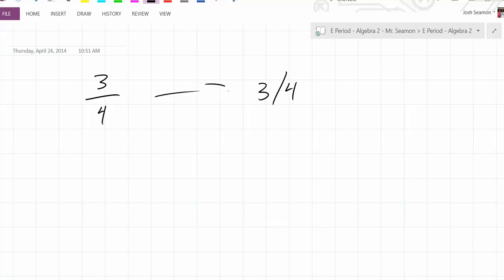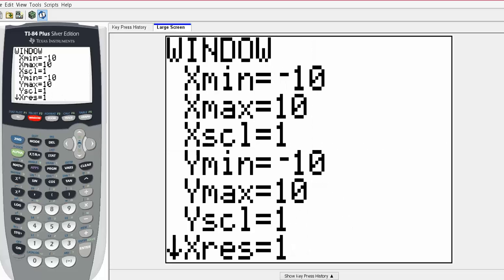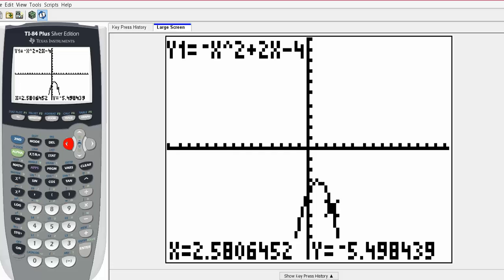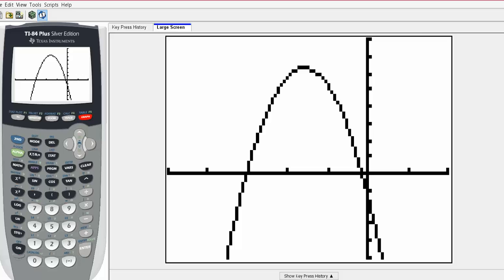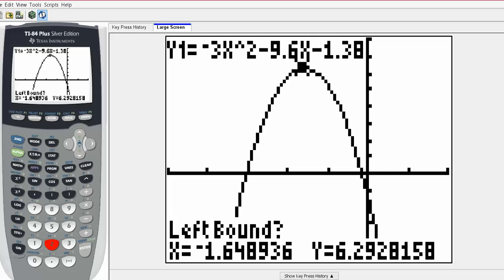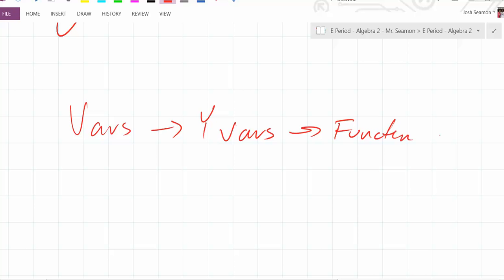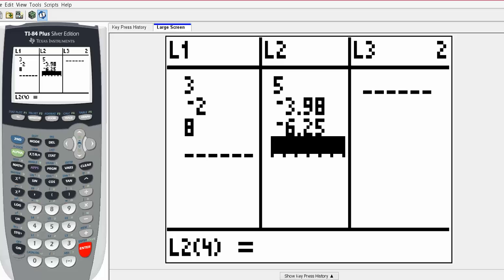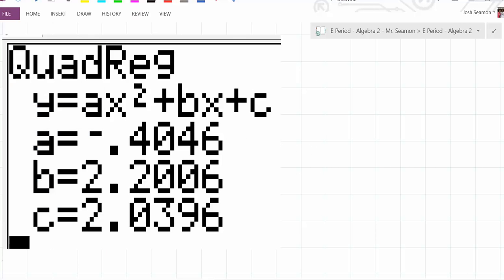Algebra 2 - E Period - 4/24/14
We learn how to work with quadratics on out TI calculators. Regression is fun! :)